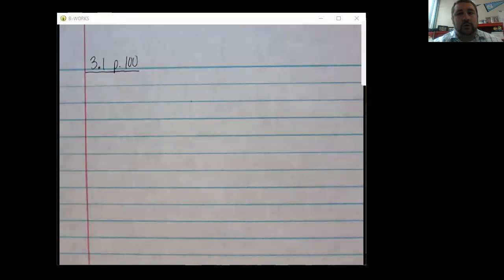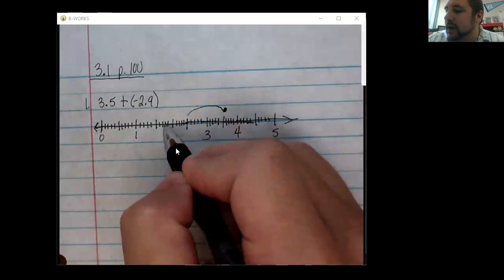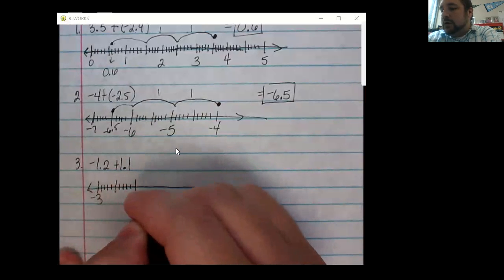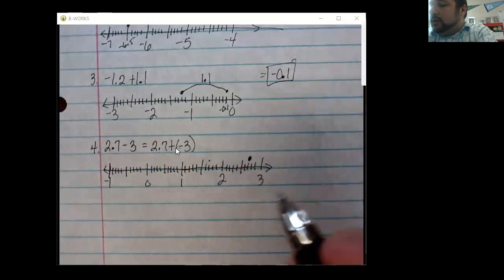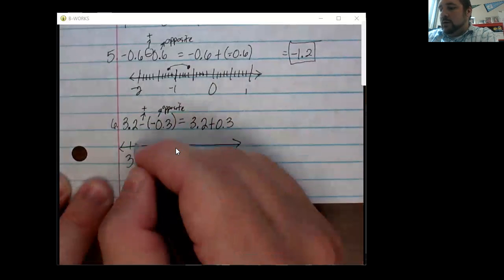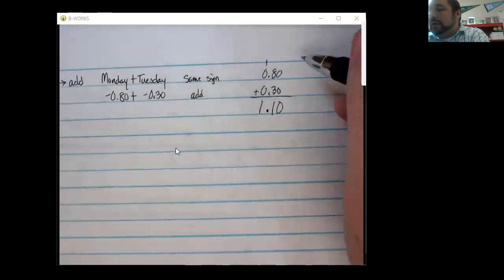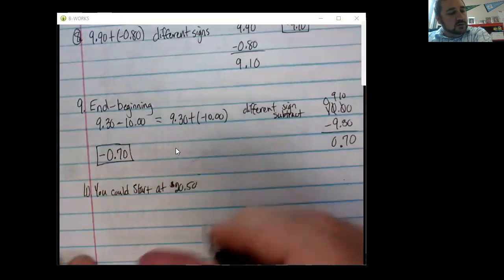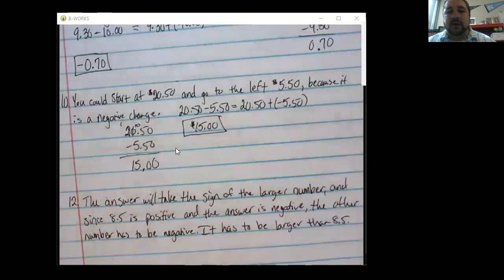3 1 notes 2